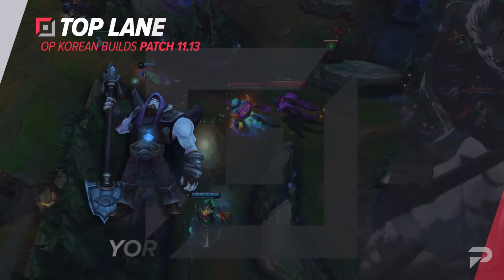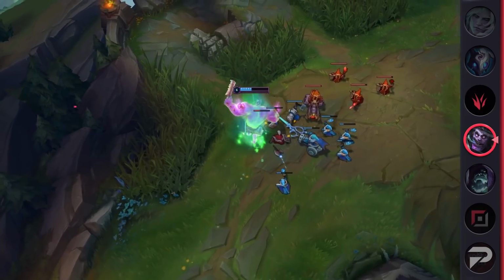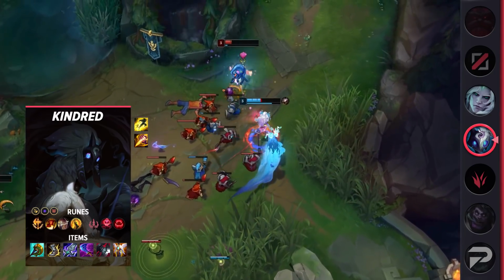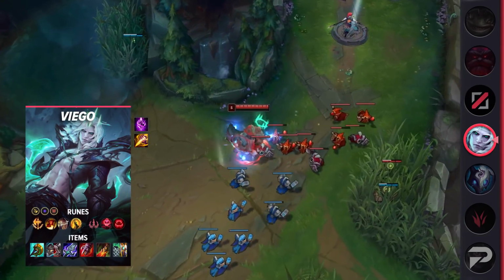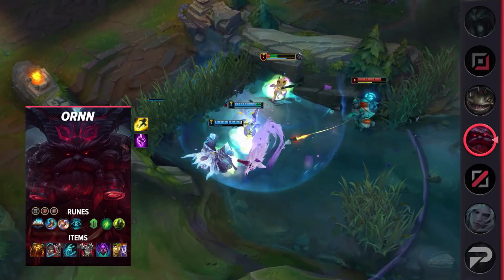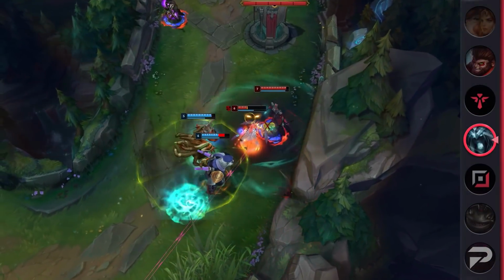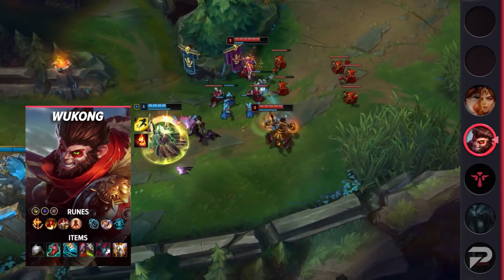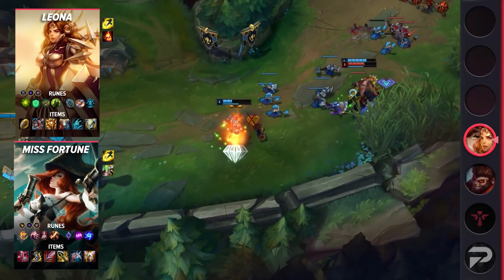10 NEW BROKEN Korean Builds YOU SHOULD ABUSE In Patch 11.13 - League of Legends